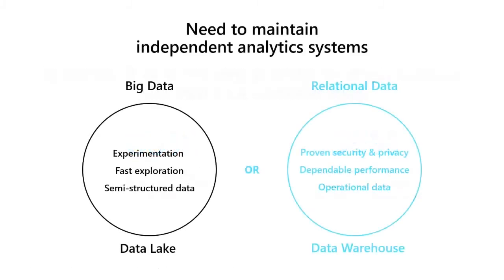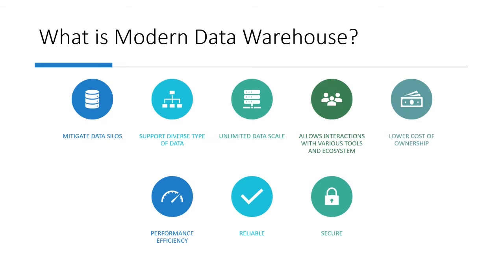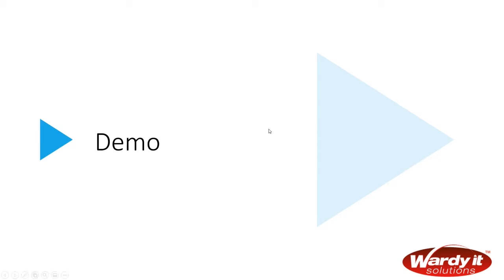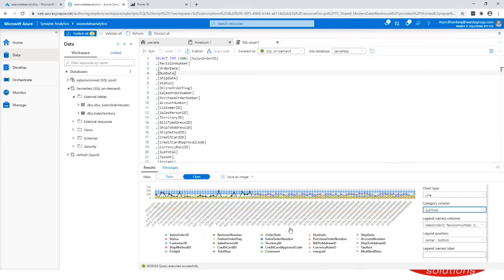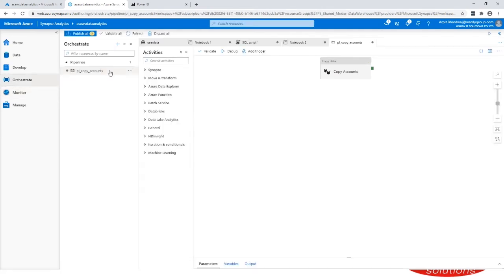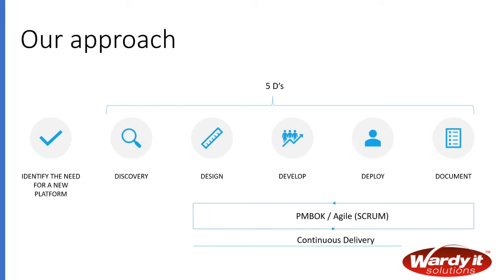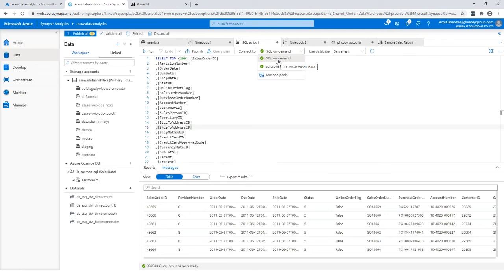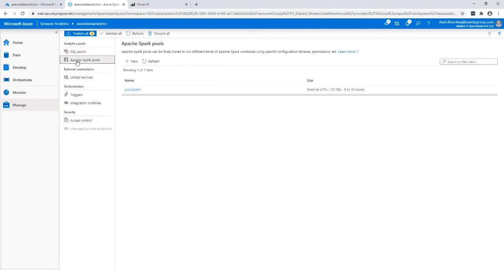WARDY IT Solutions presents Azure Synapse